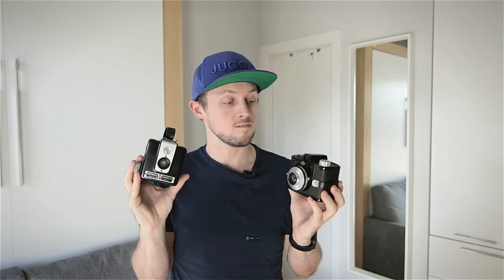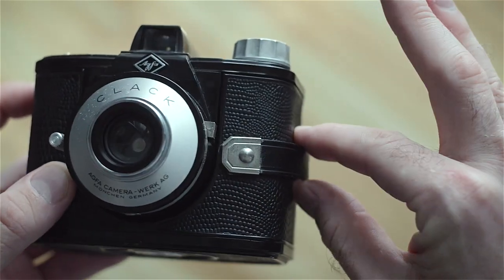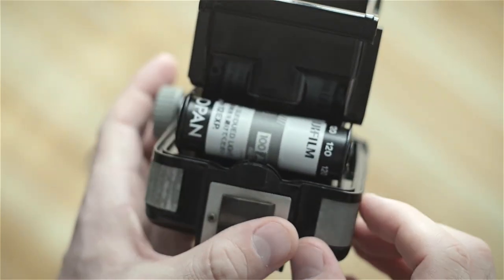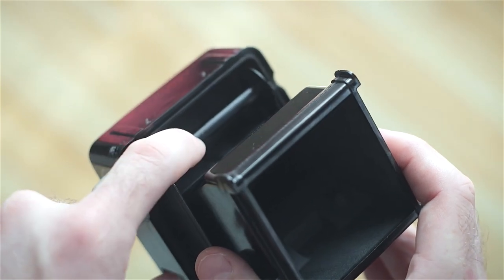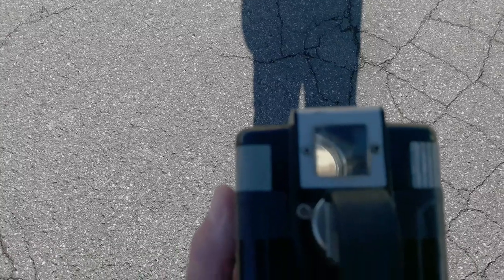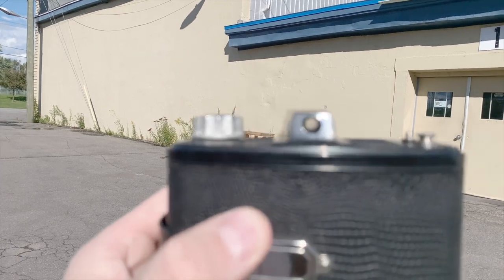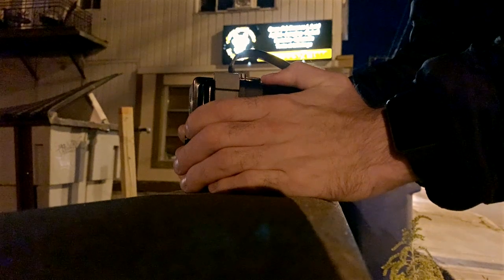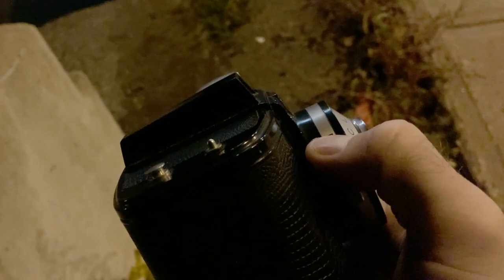Agfa Vs. Kodak - Battle of the Boxes!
The Agfa Clack, and the Kodak Hawkeye Brownie. 2 Classic toy cameras, but which is "better"? Sound off in the comments!

⬇️ Suggested Viewing

EQUIPMENT USED
Agfa Clack // Kodak Brownie Hawkeye // Fuji Acros 100
Canon 80D // Tokina 11-16mm f/2.8 // Canon 50mm f/1.8
iPhone Xʀ // FiLMiC Pro App
PowerDeWise Lapel Mic
00:00 Intro
00:35 Agfa Clack
01:30 Kodak Hawkeye
03:08 Photowalk
06:57 Final Thoughts
07:25 Bonus Shots